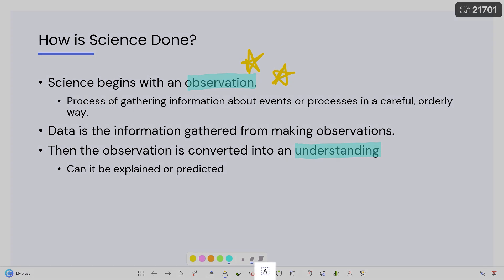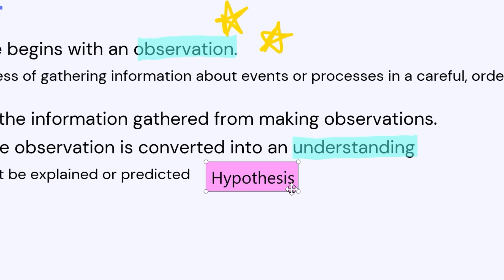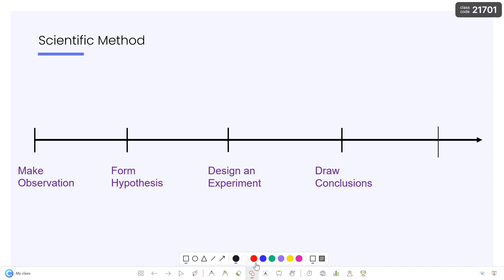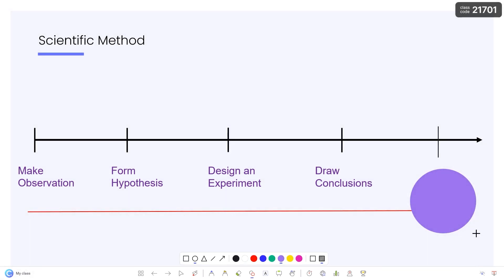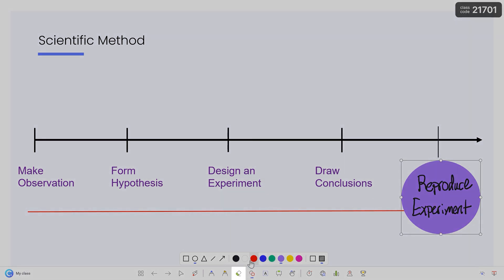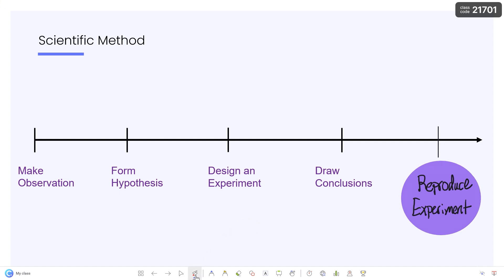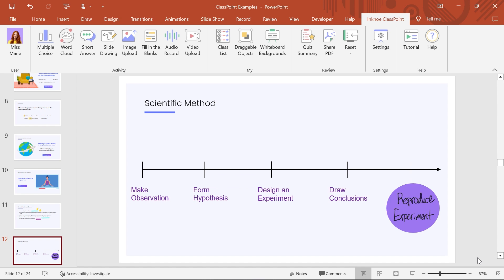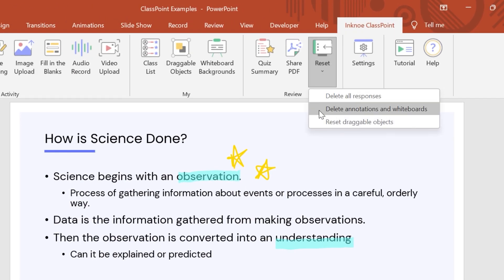Add Annotations to Any PowerPoint [ ClassPoint Tutorial ]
Improve the message you work to deliver in your presentation with ClassPoint’s advanced inking tools, laser & spotlight. Not only can you use a pen and highlighter, but add shapes and text right to a slide during your presentation.